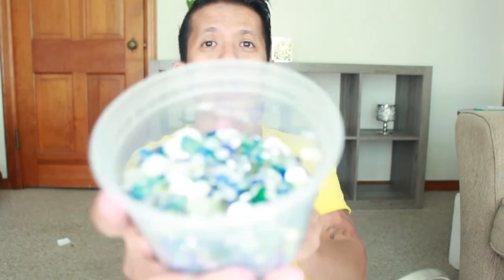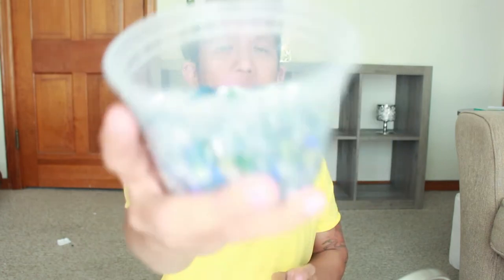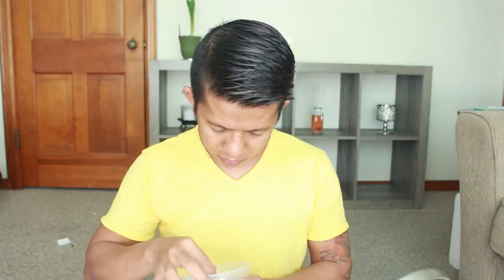FULL BEARD OF RHINESTONES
FULL BEARD OF RHINESTONES.FACE ART